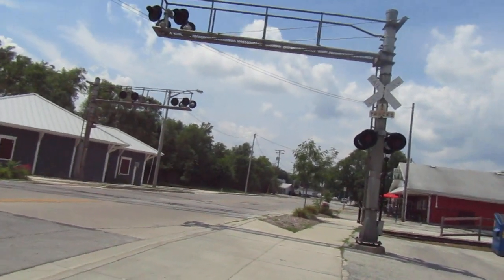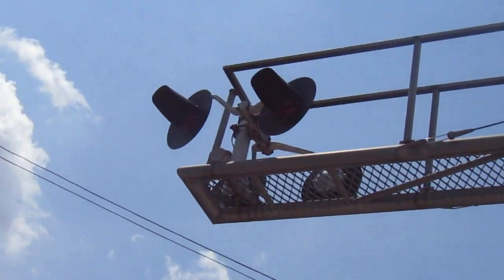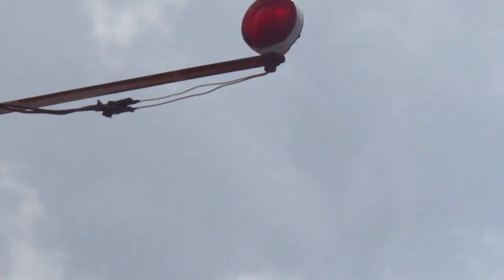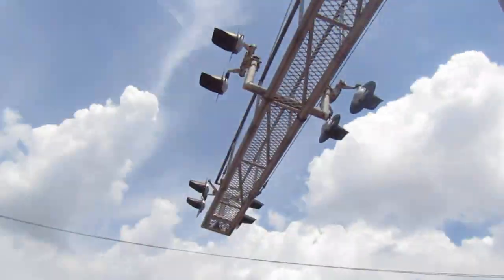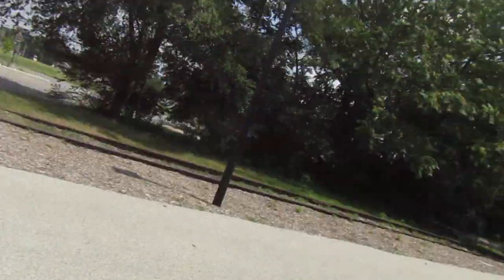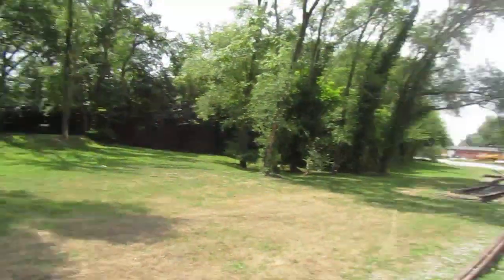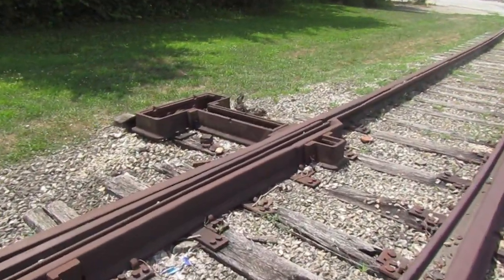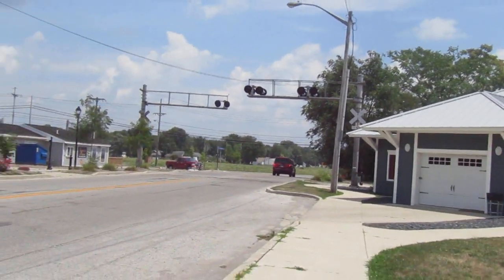Abandoned Railroad Crossings (Defenbaugh Street, Kokomo, IN)